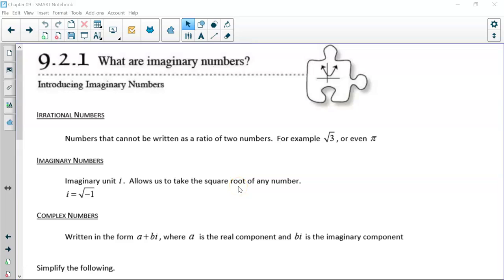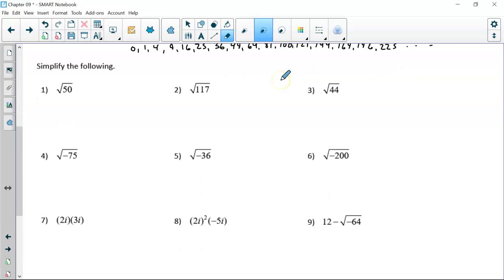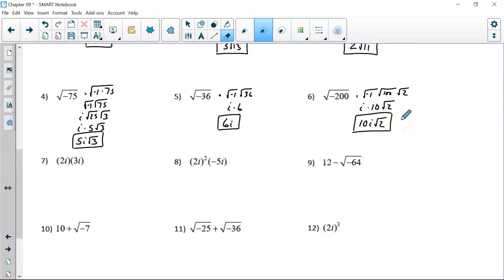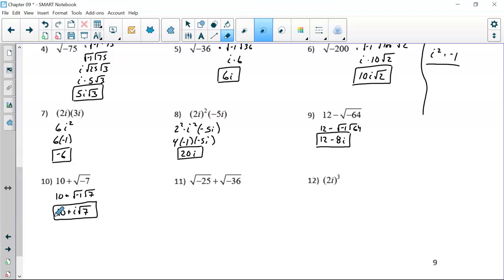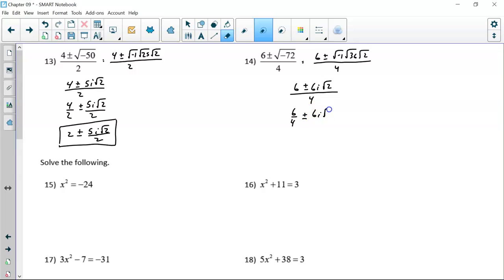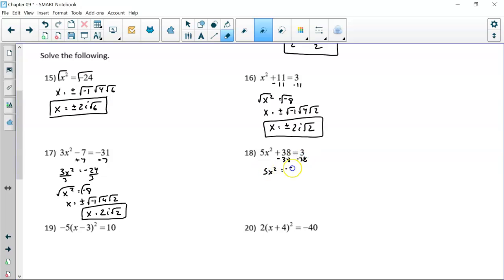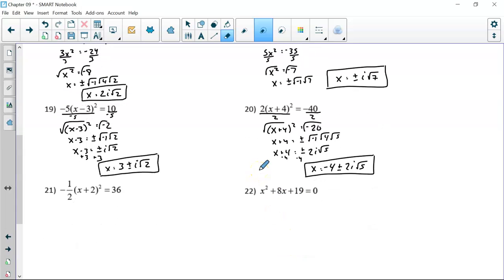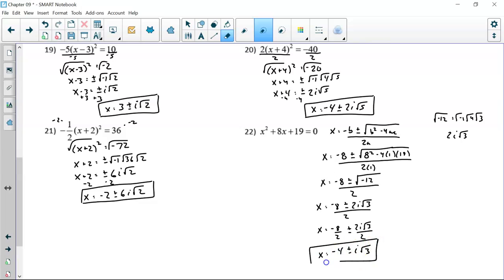Algebra II - 9.2.1